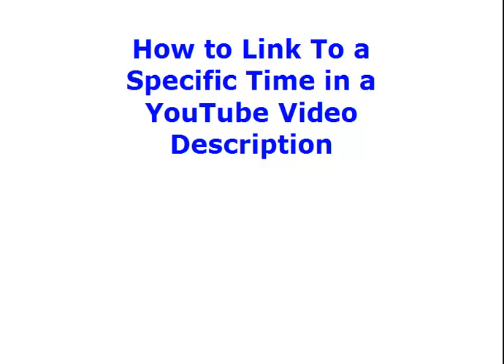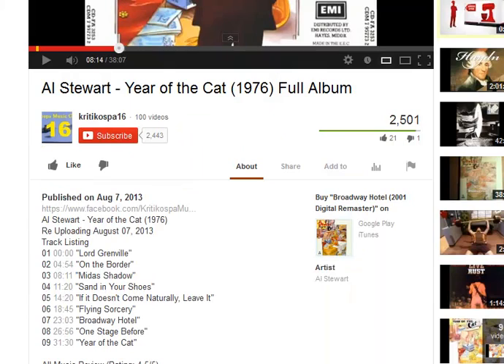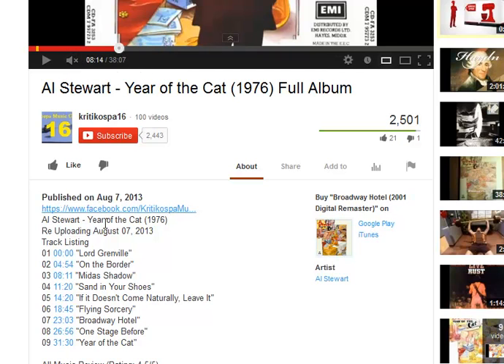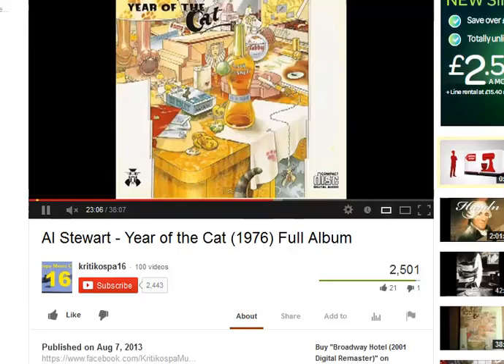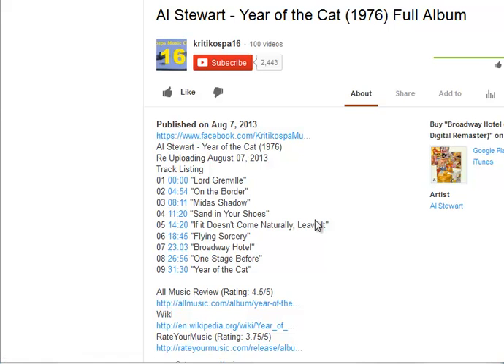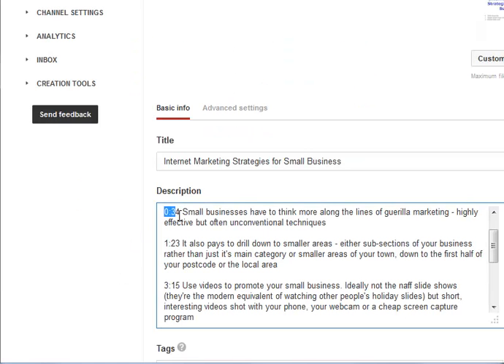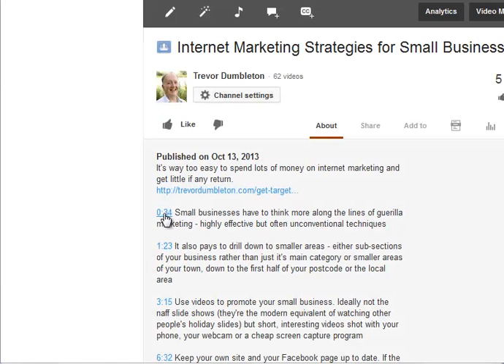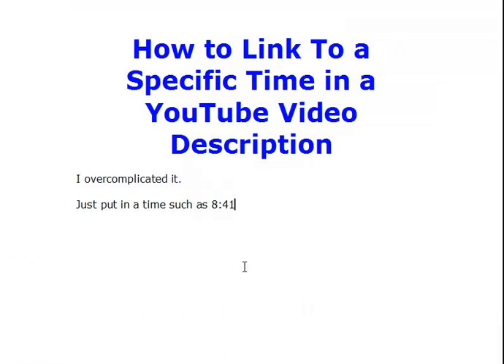How to Link To a Specific Time in a YouTube Video Description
YouTube is a great way to market your business and one really neat trick is letting people click to the place in the video they want to get to without having to guess.

You've maybe seen it done with music where they list the tracks and where each one starts:

0:42 like this link - which leaps to the place where I show you this on screen.

1:49 I'd seen it and (being a bit techie at times) had overcomplicated how to to it.

In fact, I'd gone to several of the sites that claim to do this, put in the minutes and seconds, copied the link into a YouTube description...

and been disappointed when it showed the full link rather than just the nifty time.

It turns out, it really is as simple as putting in the time you want the link to go to.

Yup, 2:26 will take you straight to the 2 minutes 26 seconds part of the video with nothing more than the time link.

Very simple, once you know how!

And if you've found this video useful, I'd love it if you "like" it or even put a link to it somewhere else (the link is